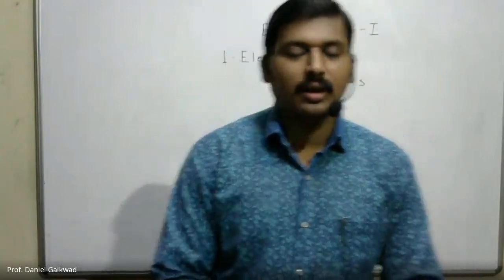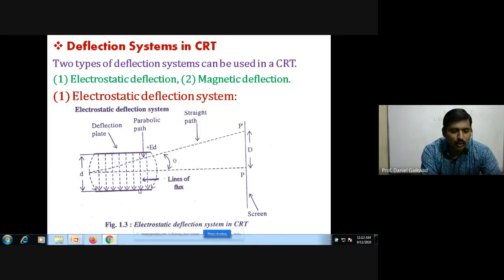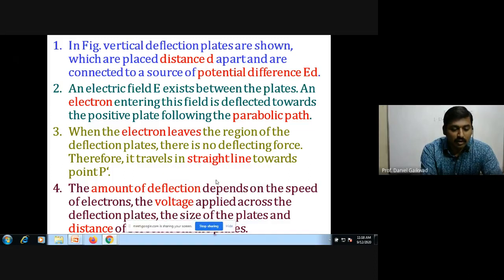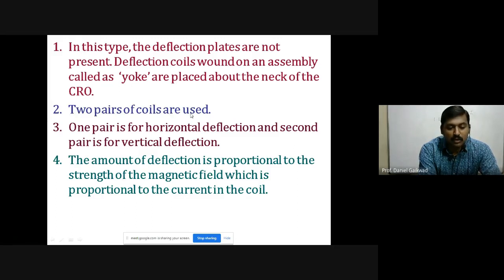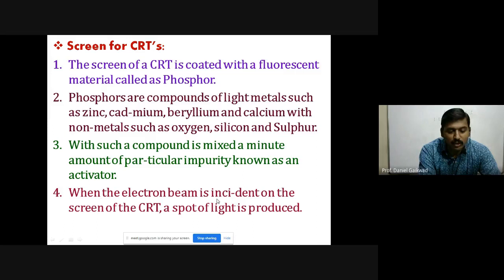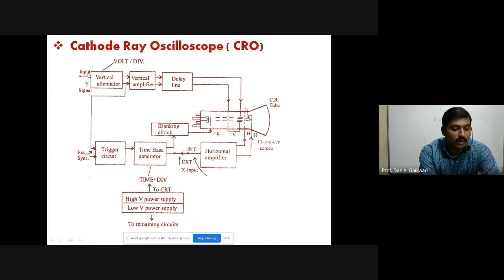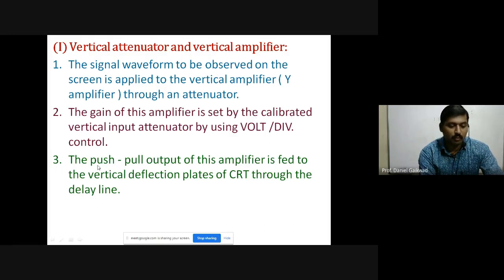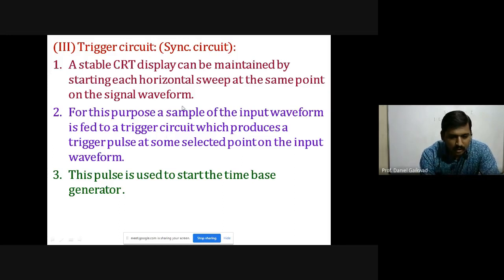Prof. Gaikwad D.P, Electronics - I, Electronics Instruments, Part - 2